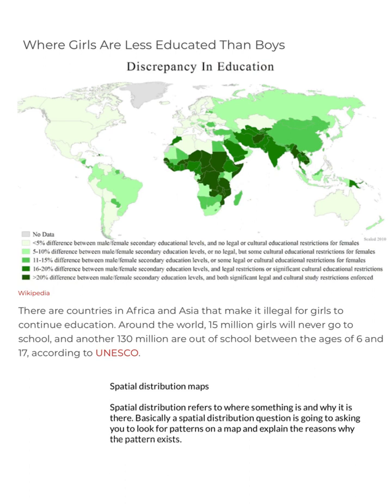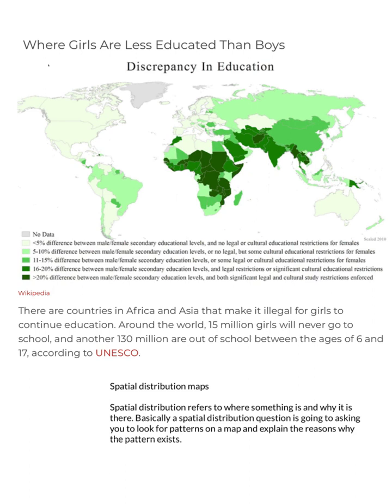Spatial Distribution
What we might ask if asking about Spatial Distribution. This is just a quick revision